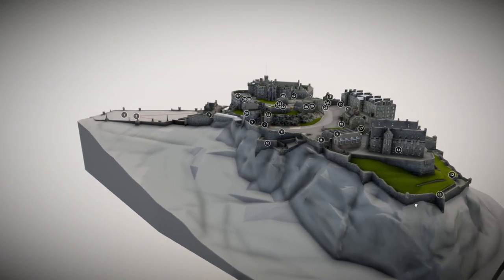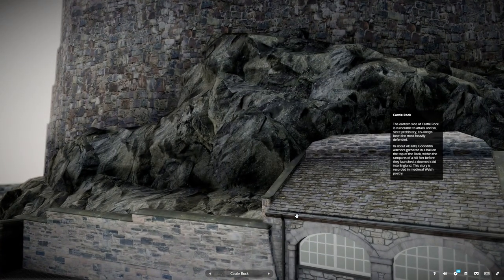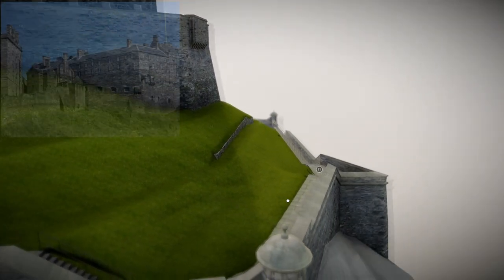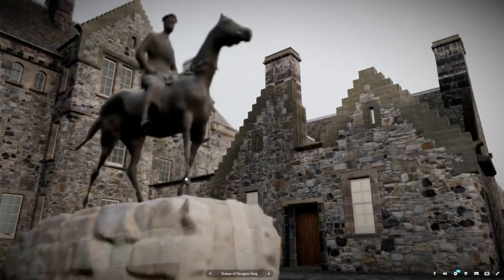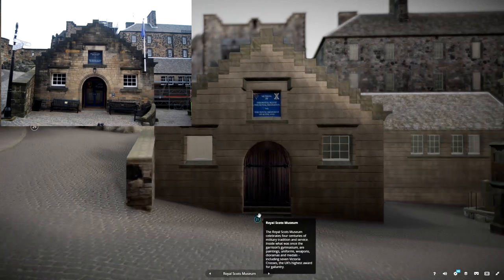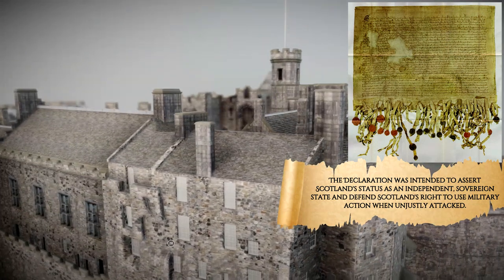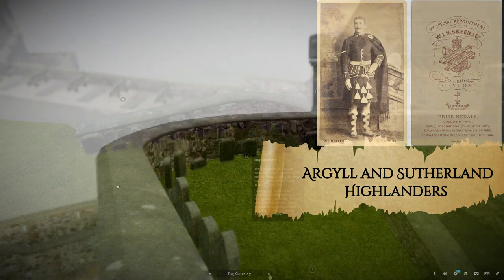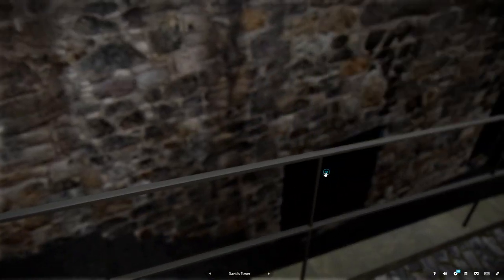Exploring a graphic model of Edinburgh castle.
Edinburgh Castle is one of Scotlands oldest Castles and one of the most besieged castles in history.

Historic Environment Scotland has created a 3D model of the exterior of Edinburgh Castle, so let's explore the history of this amazing castle.

Music from YouTube's music library and from Tom, follow his Soundcloud

Audio created and recorded with Audacity.